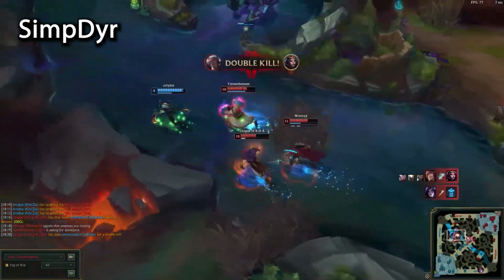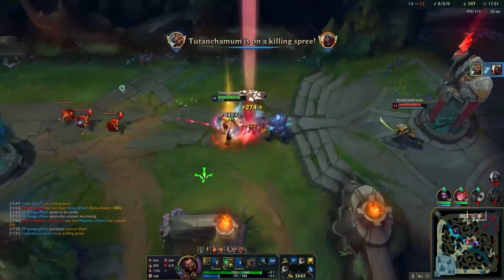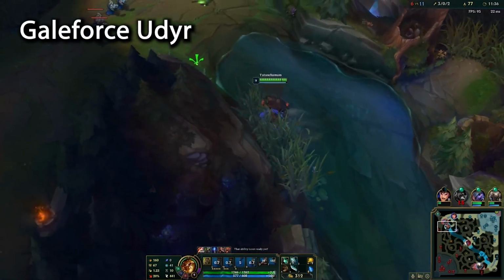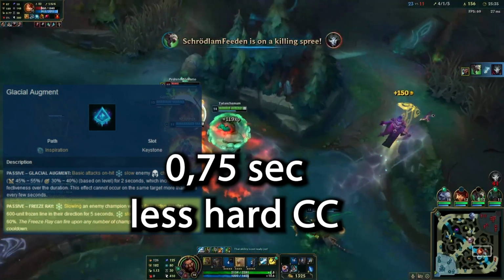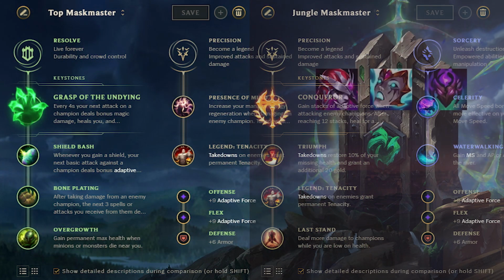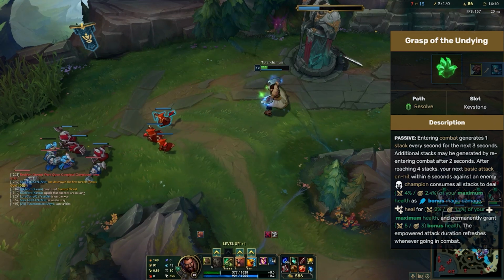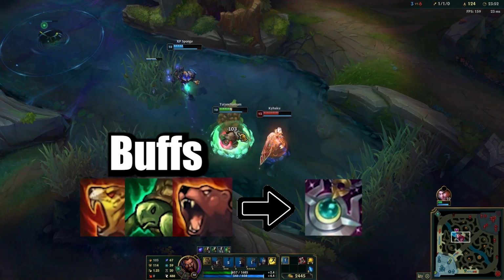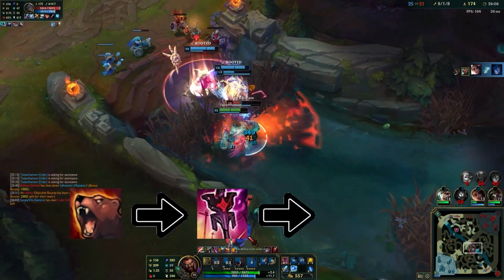Which Udyr Builds survived the Rework?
Lots of the Udyr Builds survived, we only experienced minor casualties. LONG LIVE THE DYR!

0:00 SimpDyr
0:43 VampDyr
1:58 Za Hando Udyr
2:42 Galeforce Udyr
3:54 Officer Udyr
4:55 Maskmaster Udyr
5:53 AuraDyr
6:30 Khajiit Merchant Udyr
7:53 Masochist Udyr
9:05 Freljord Warlord Udyr